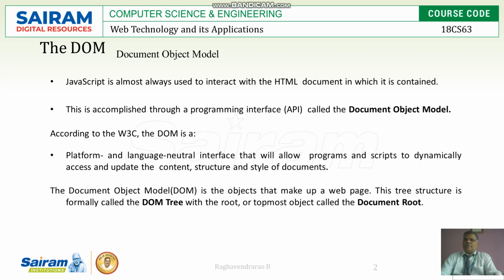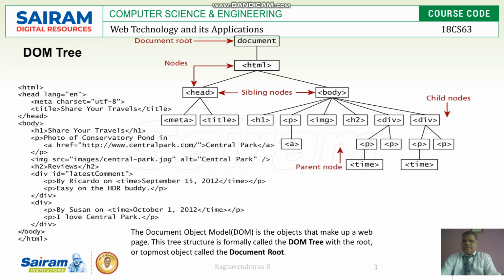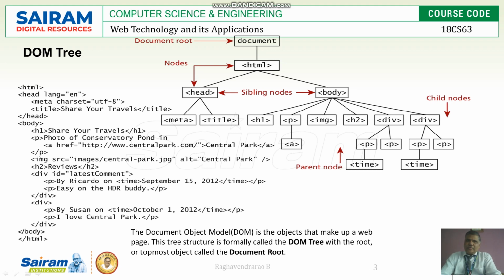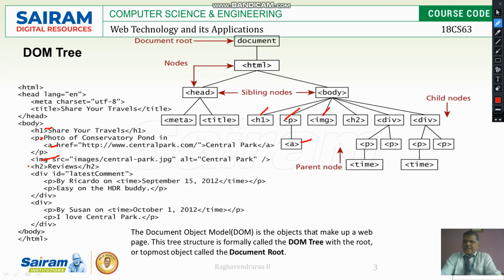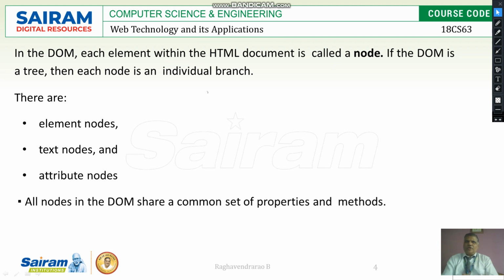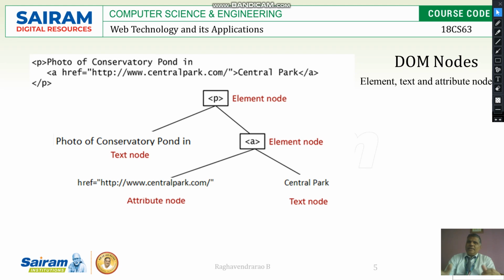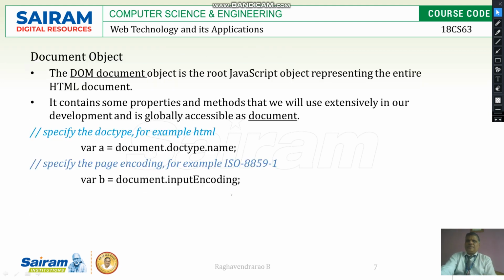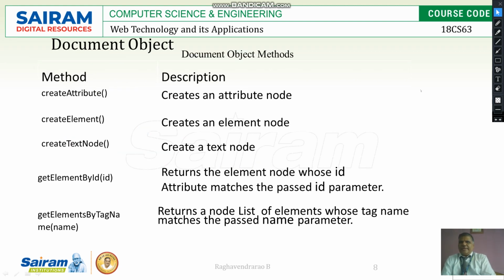Lecturevideo 18CS63 Module3 JavaScript Part 6 Raghavendrarao B